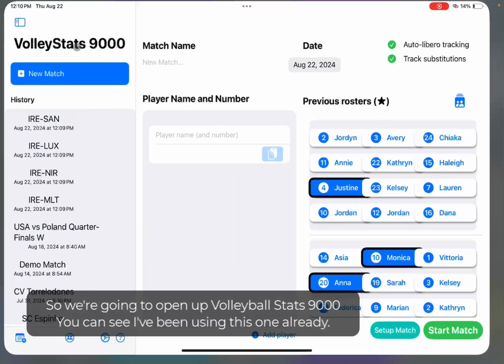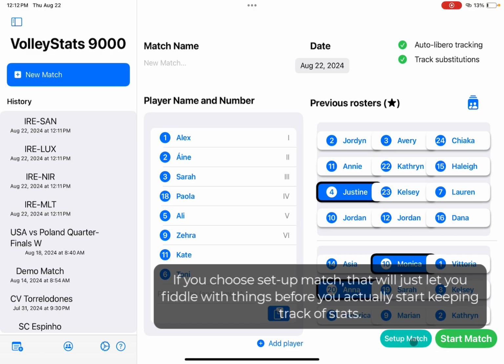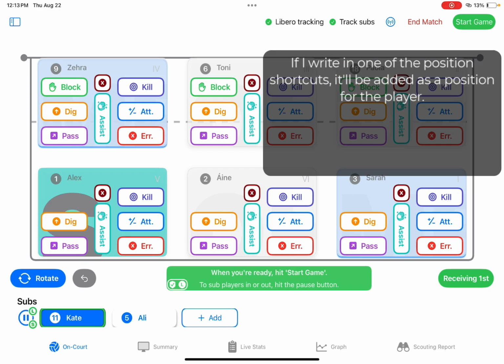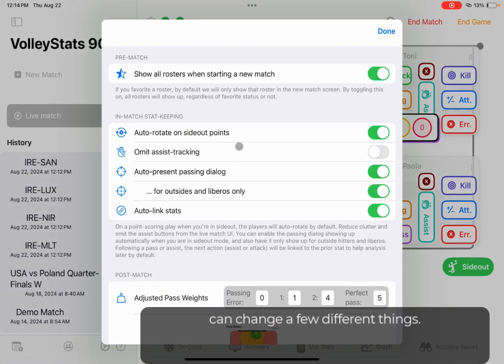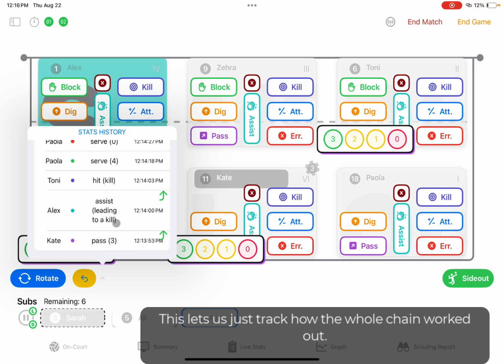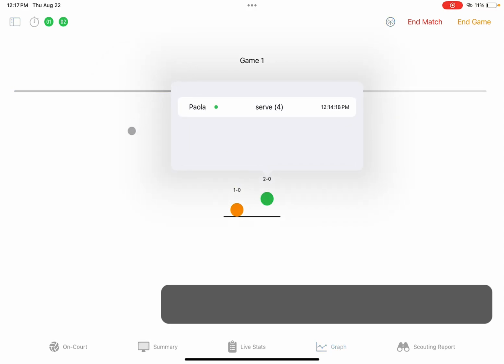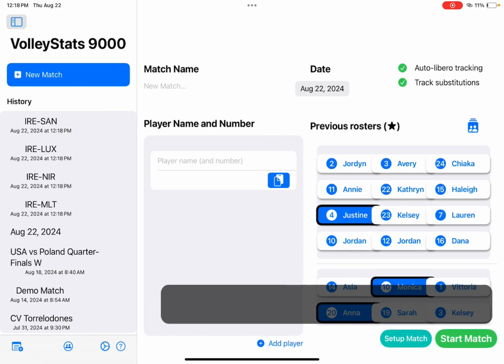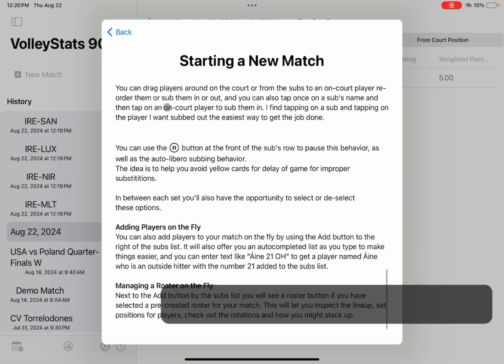Get Started with Volleyball Stats 2.0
There's a new app version in town, so let's walk through some of the key features!

Volleyball Stats 9000 is an app that is designed to get you into the match as quickly as possible.